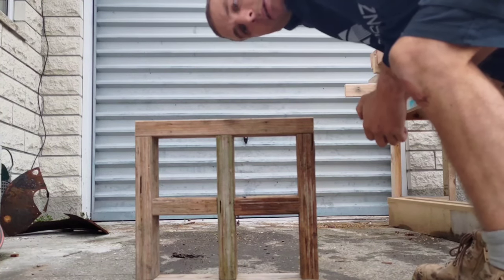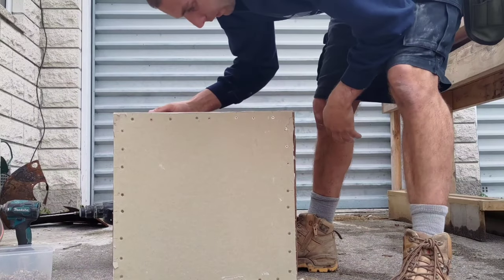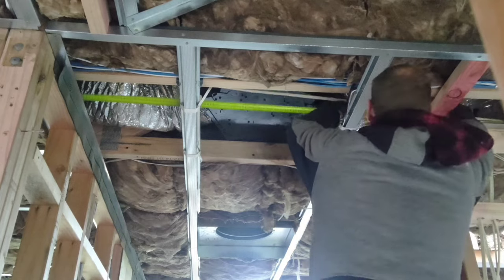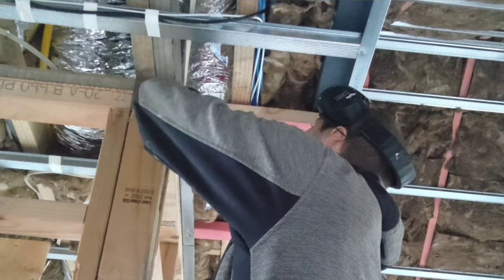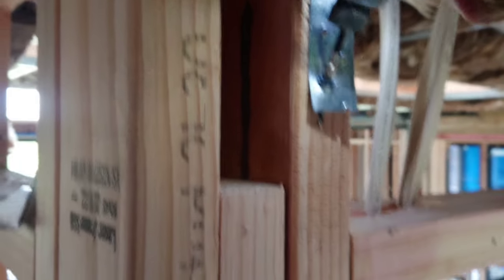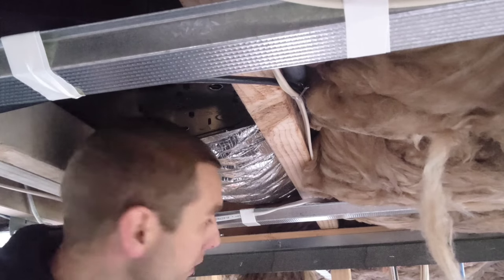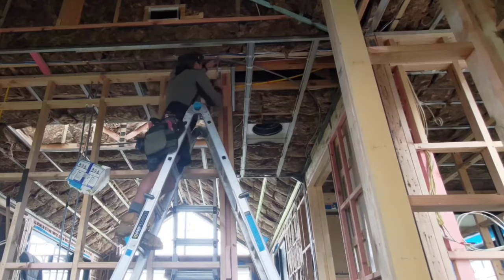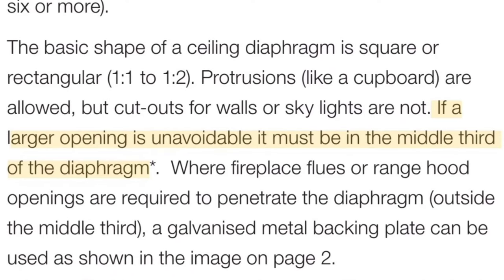How we fixed the issues from our pre-line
We had a few issues come up in our pre-line inspection. They weren't all our fault, though. We all make mistakes, including engineers and detailers, but when it comes down to it, we have to fix them.

MMusic thanks to uppbeat.io - music for creators